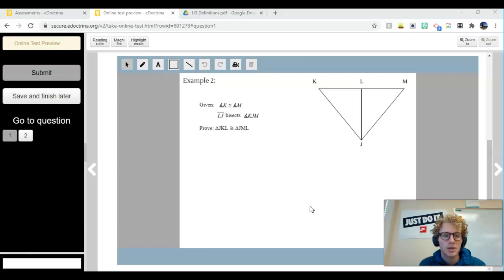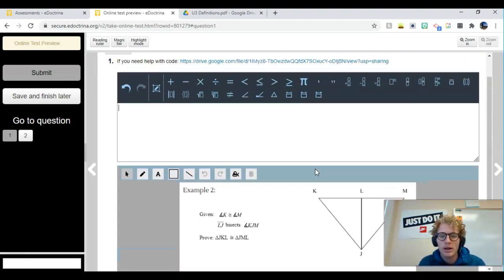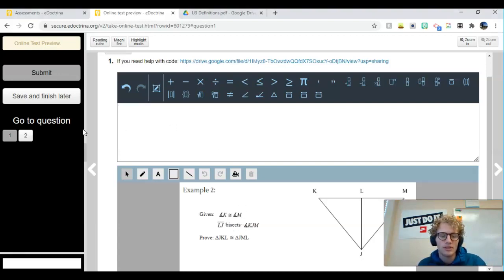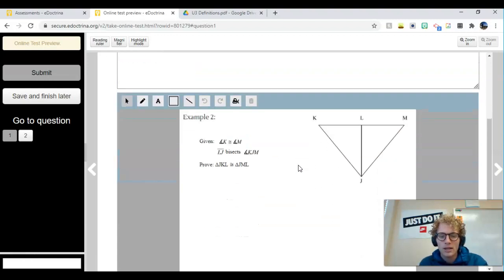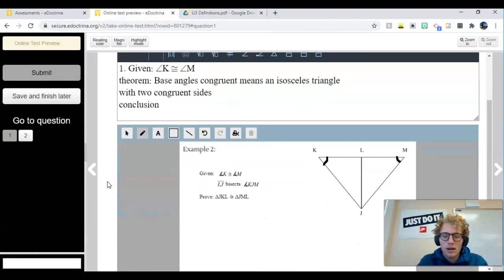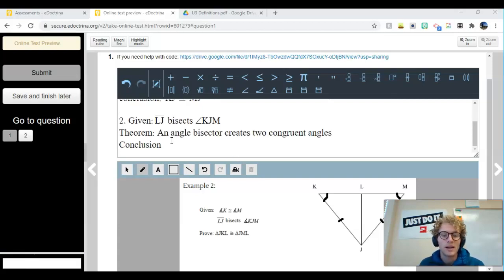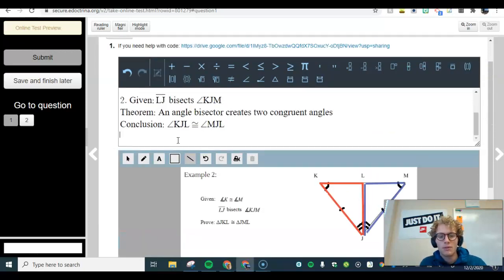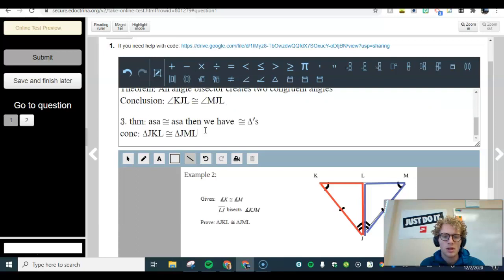Geo U3: Proofs How-To (V2)